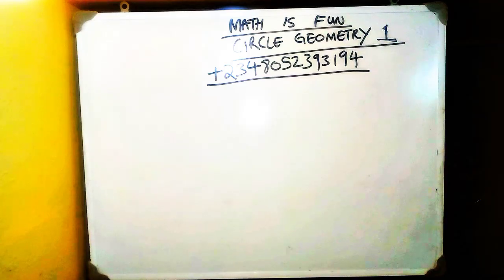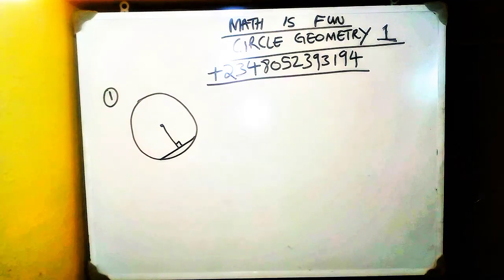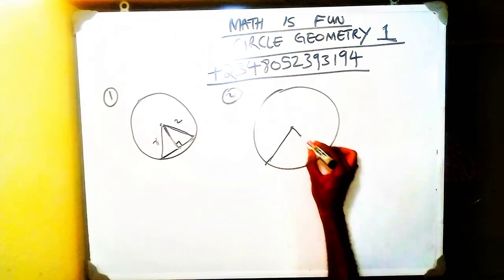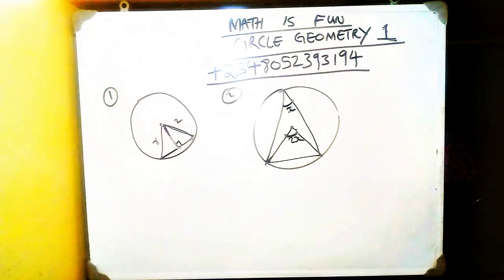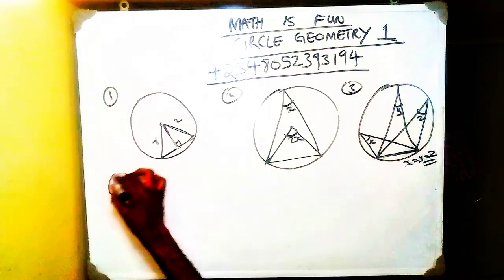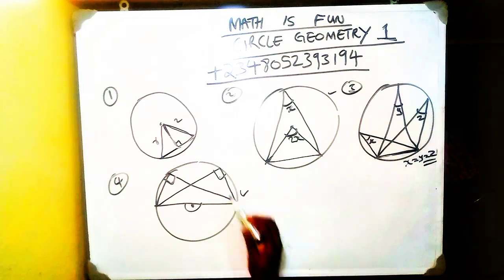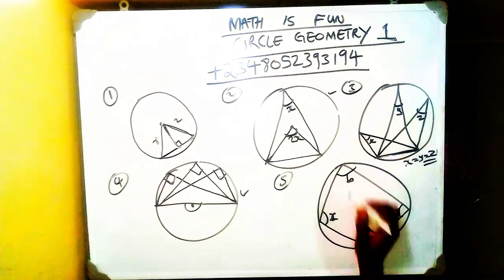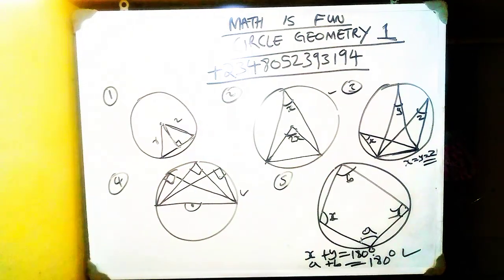introduction to Circle geometry.